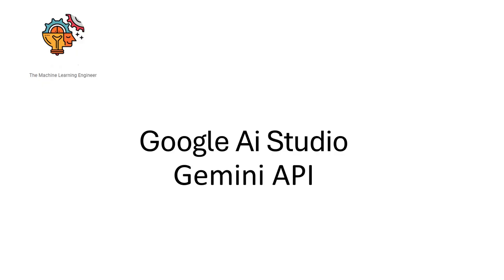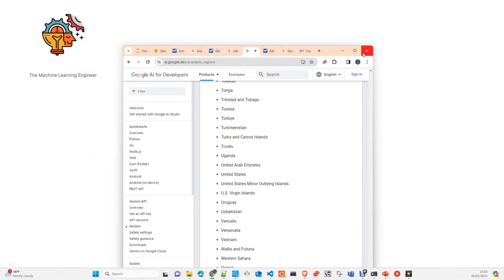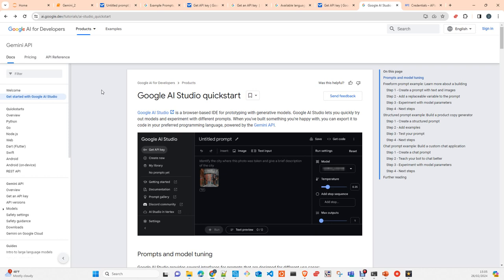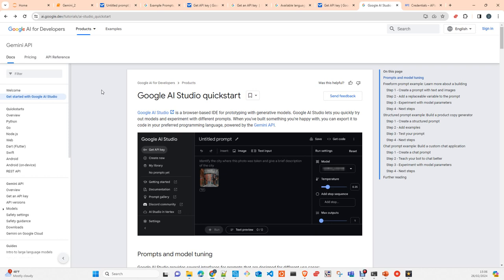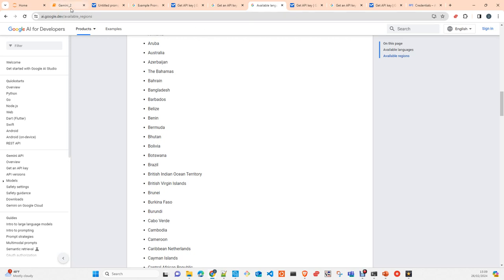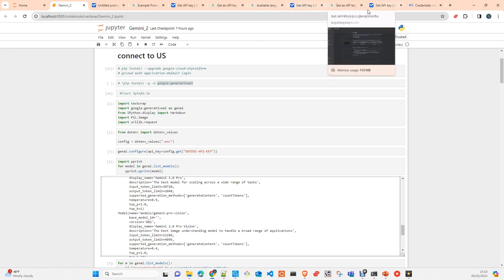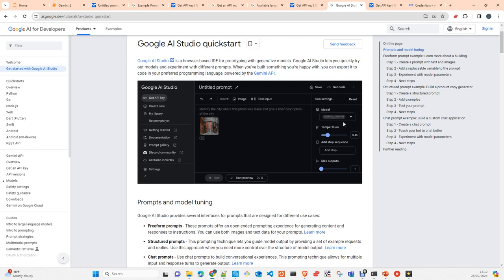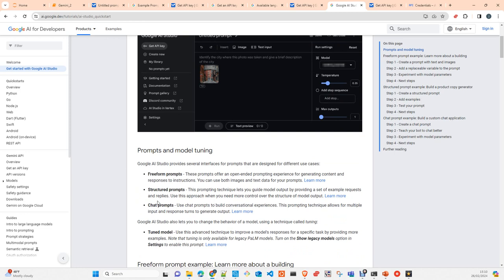Google AI Studio and Gemini API python SDK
In this video I will show you how to use Google AI Studio and its SDK. Also i will access Gemini and Gemini Pro Vision programatically using python